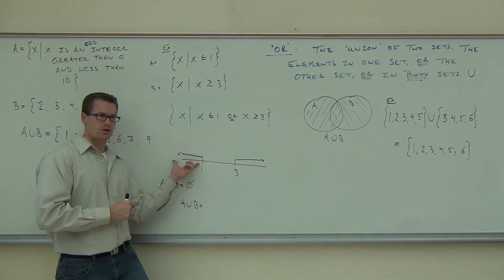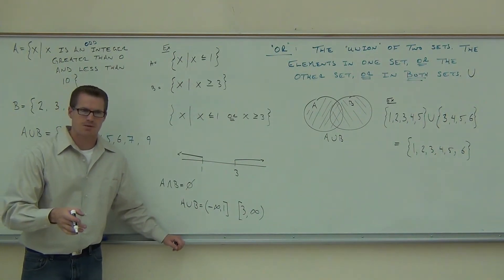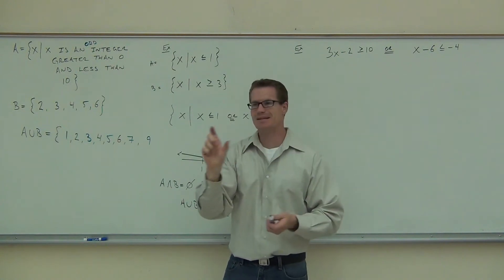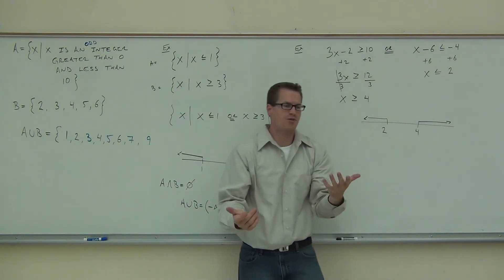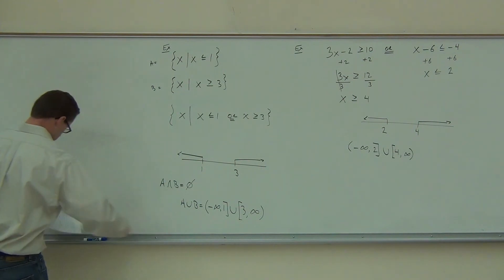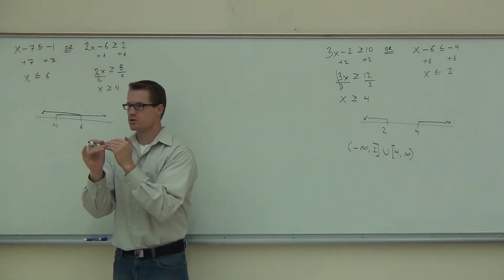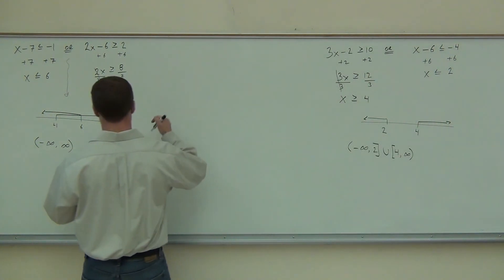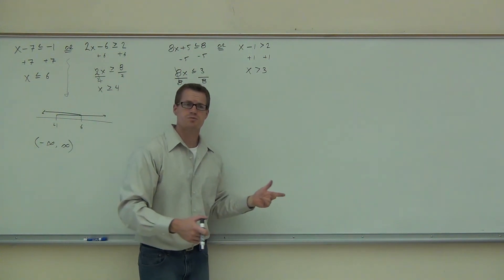Intermediate Algebra Lecture 9.1 Part 6